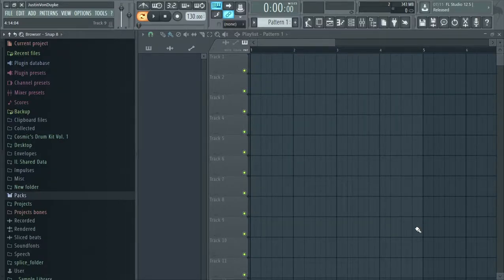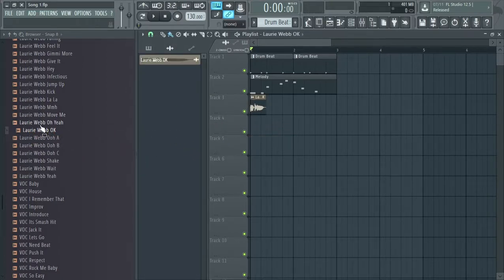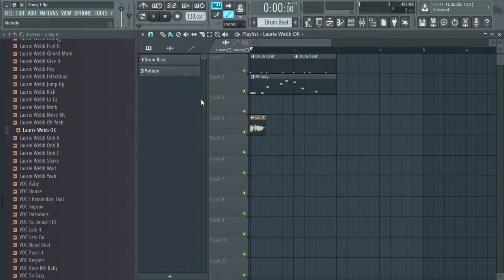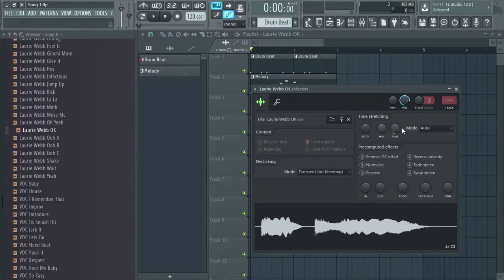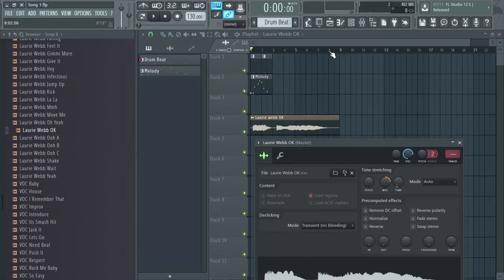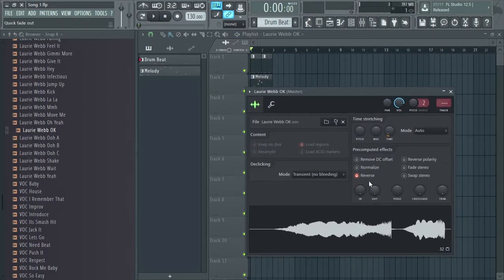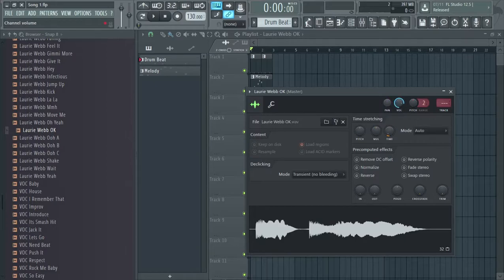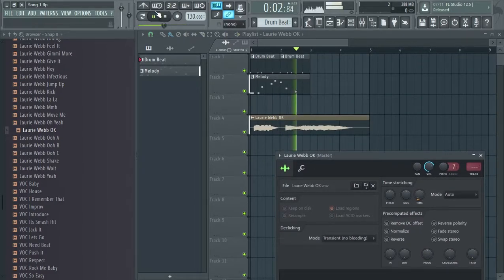FL Studio Tutorial #2: Audio Clips